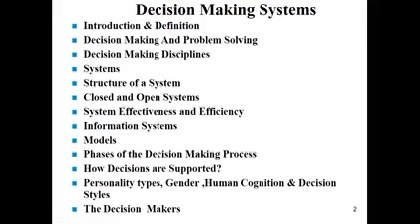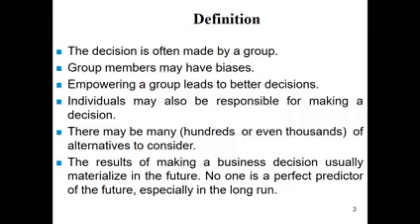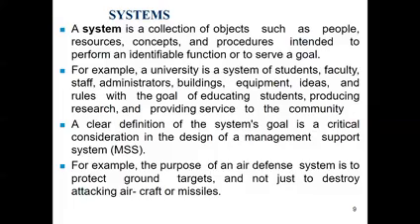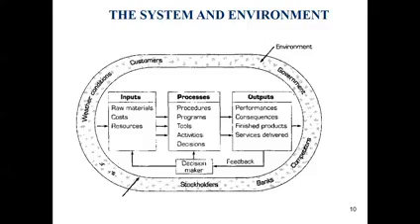GDL Decision Making Systems